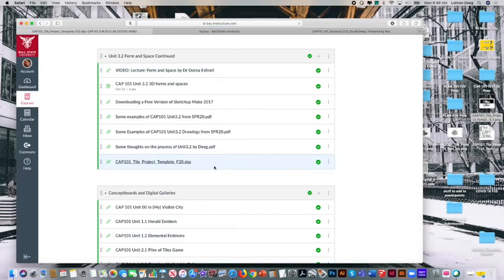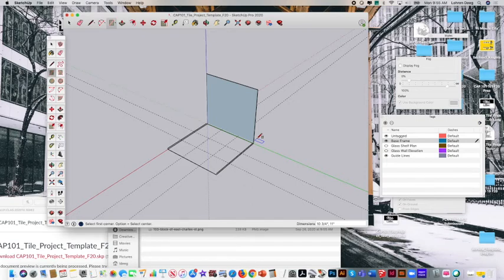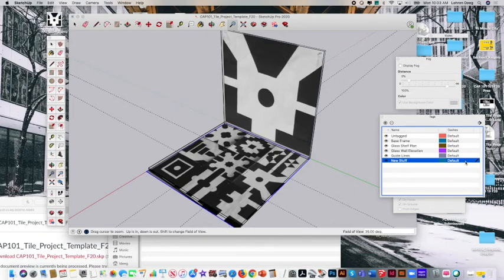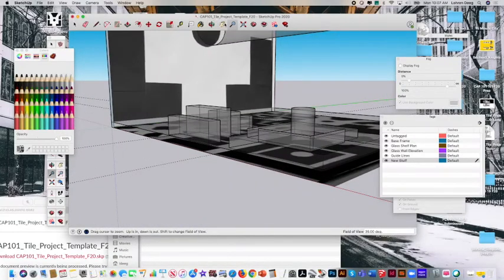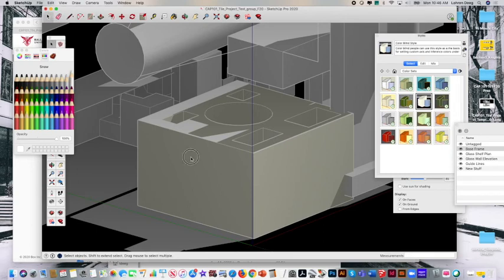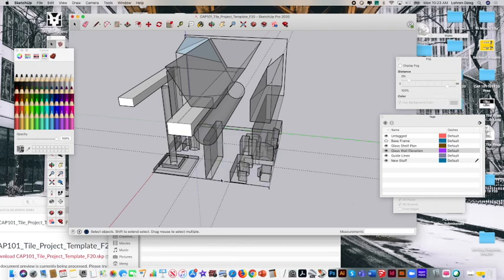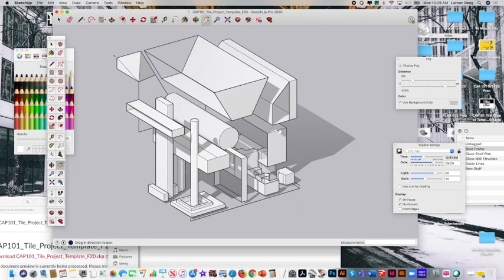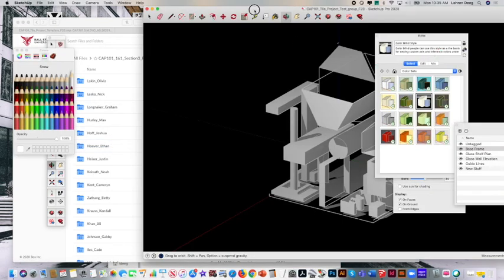CAP101 Sketchup Positive Negative Space F20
A workflow generating a composition of mass and void from two 2D images into an expression of architectural space